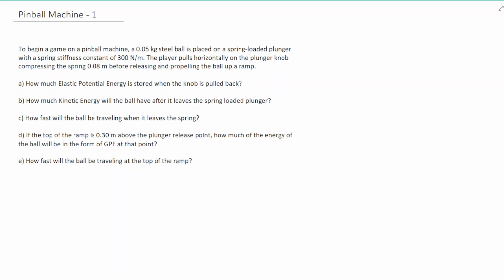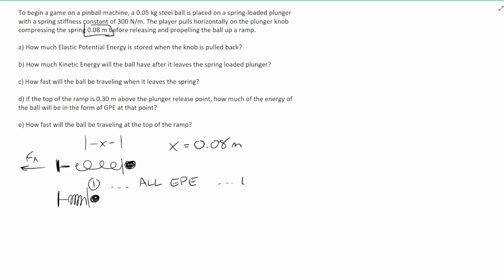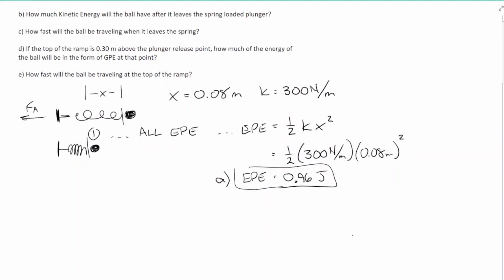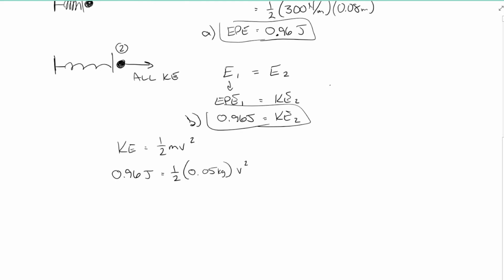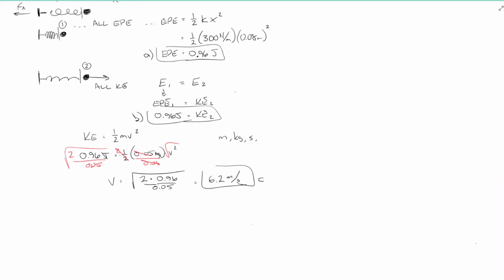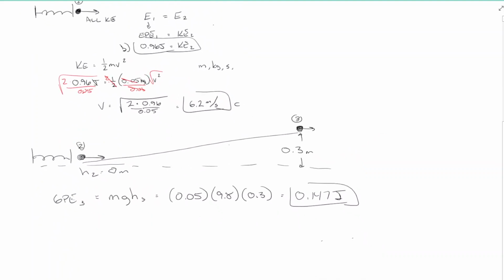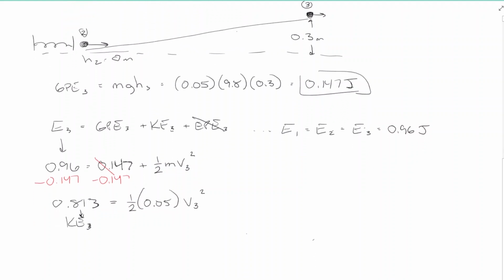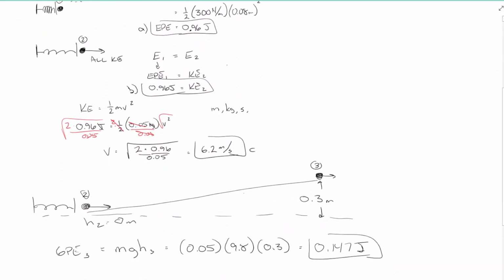Pinball Machine (Work & Energy)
To begin a game on a pinball machine, a 0.05 kg steel ball is placed on a spring-loaded plunger with a spring stiffness constant of 300 N/m. The player pulls horizontally on the plunger knob compressing the spring 0.08 m before releasing and propelling the ball up a ramp.

a) How much Elastic Potential Energy is stored when the knob is pulled back?

b) How much Kinetic Energy will the ball have after it leaves the spring loaded plunger?

c) How fast will the ball be traveling when it leaves the spring?

d) If the top of the ramp is 0.30 m above the plunger release point, how much of the energy of the ball will be in the form of GPE at that point?

e) How fast will the ball be traveling at the top of the ramp?